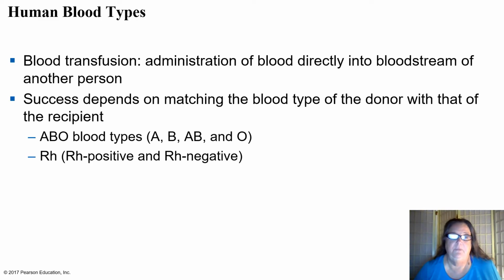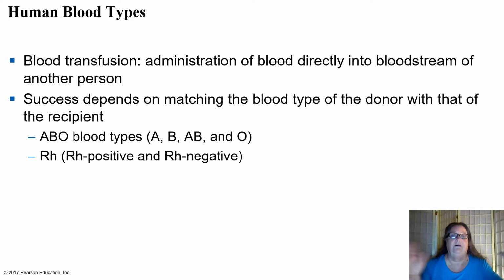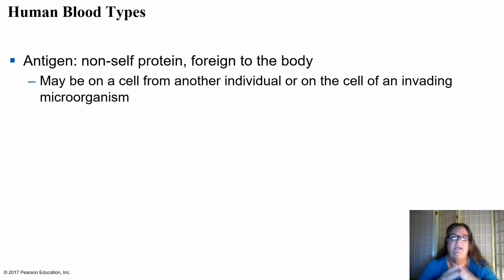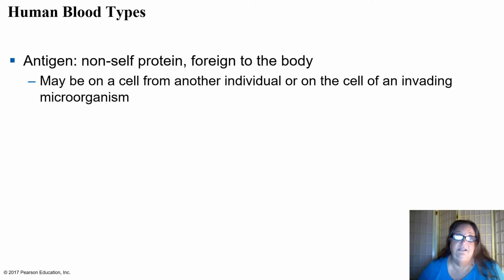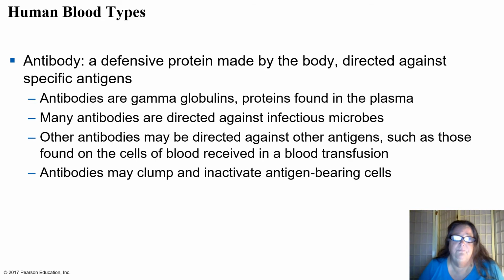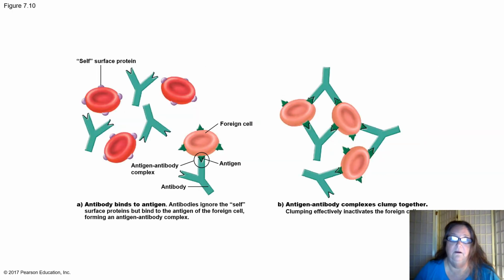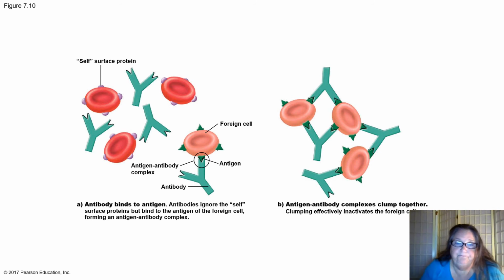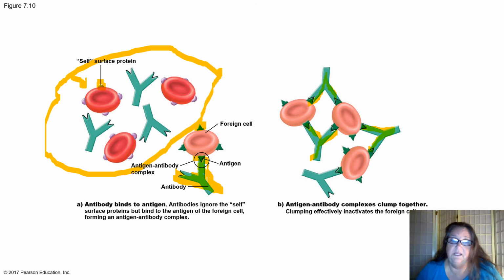Blood types part 1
part one of blood types